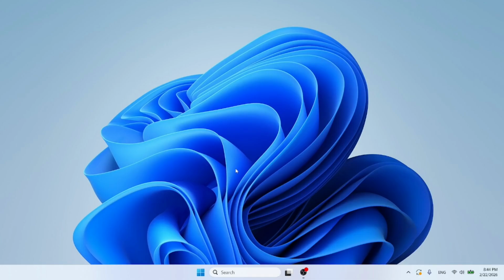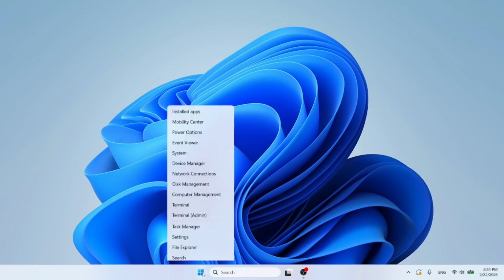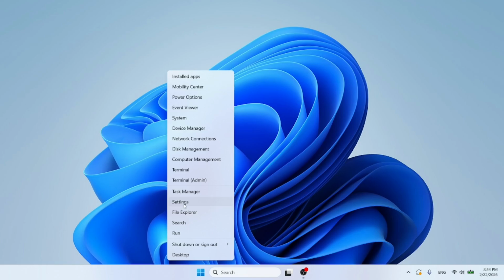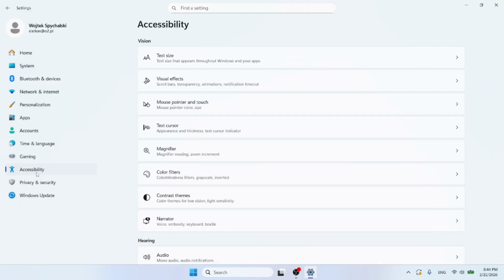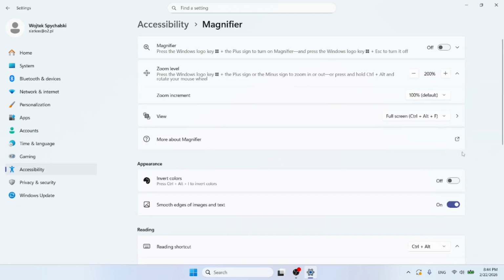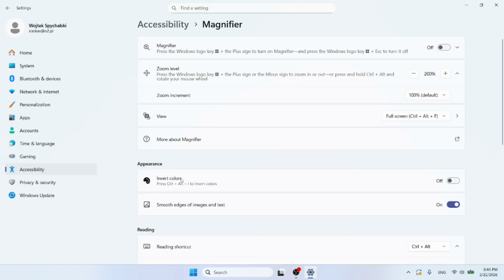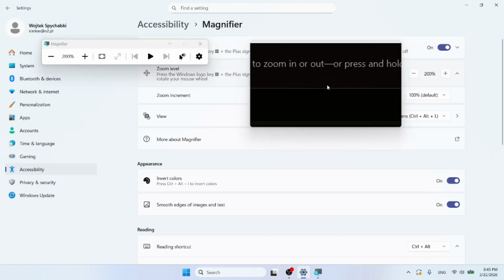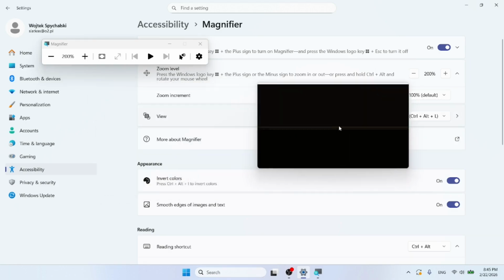How to Invert Colors with Magnifier in Windows 11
Learn how to invert screen colors using Magnifier in Windows 11 for better visibility and accessibility. Windows 11 allows you to invert screen colors using the built-in Magnifier tool. This can improve visibility and reduce eye strain for some users.